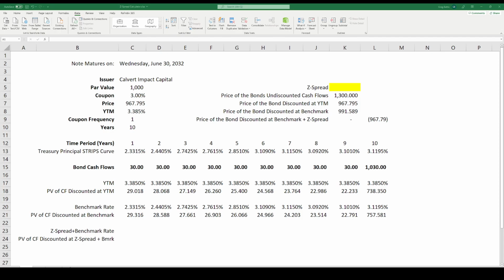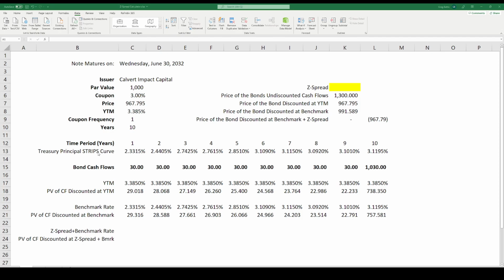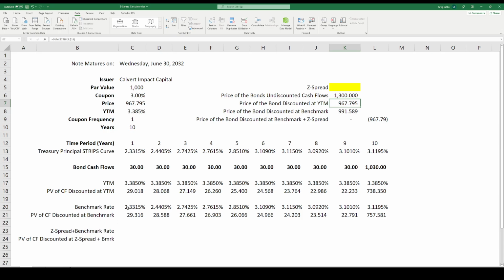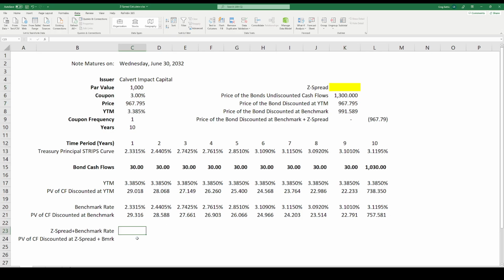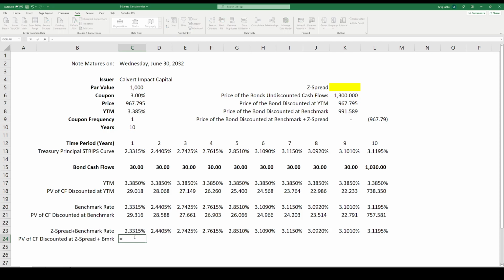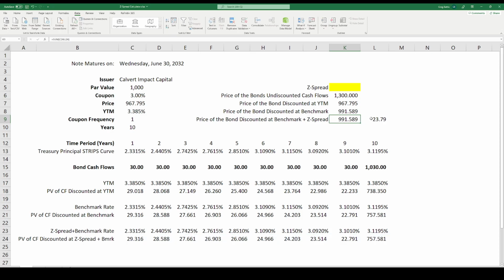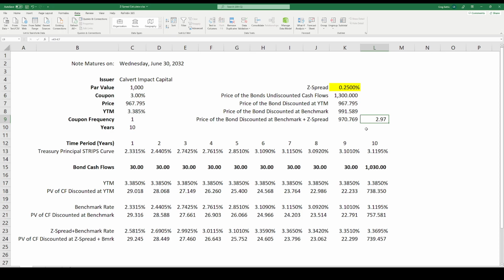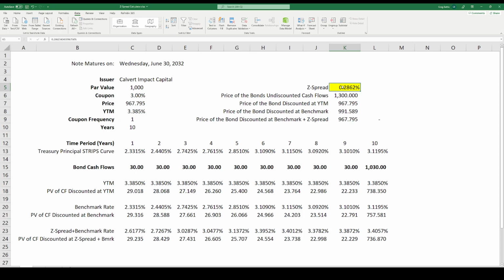Z Spread Example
For purposes of this agreement smplinvestments.com, Smpl Investments, Simple Investments and Smpl Investments LLC all refer to the same business entity. The materials found on smplinvestments.com does not constitute legal, tax, investment, or financial advice. We are not registered financial, legal, or tax professionals and should not be treated as such. Consult your own financial or legal professional before any transaction. Smpl Investments LLC and its partners will not be liable for any false, inaccurate, outdated, or incomplete information presented on the website or in Smpl Investments reports. Information and metrics provided are on an “AS IS” basis at your sole risk. Links to external, or third party websites, are provided solely for visitors’ convenience. Links taken to other sites are done so at your own risk. Simple Investments does not verify any data and has no obligation to do so. Smpl Investments LLC and its partners accepts no liability for links to outside sources provided in this document or on our website. The services provided by us and our third-party providers are on an “AS IS” basis at your sole risk. The information contained herein is not, and shall not constitute an offer to sell, a solicitation of an offer to buy or an offer to purchase any securities, nor should it be deemed to be an offer, or a solicitation of an offer, to purchase or sell any investment product or service. Smpl Investments LLC is intended to be for “Accredited Investors” only.

Past performance is not an indicator of future performance. All investments are at the buyers own risk. Dividends are not guaranteed and a company’s future ability to pay dividends may be limited. Not all securities carry equal risk and not all risks will be disclosed or mentioned. Losses on short positions are potentially unlimited. Not all investments are suitable for all investors; consult your financial or investment professional for advice on what would be considered suitable for you.

We reserve the right to update this disclaimer at any time.